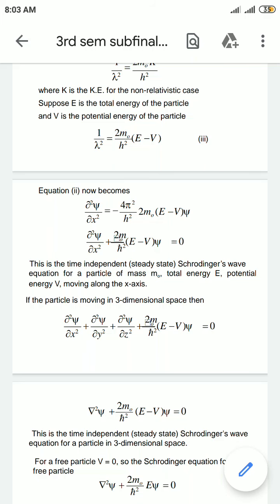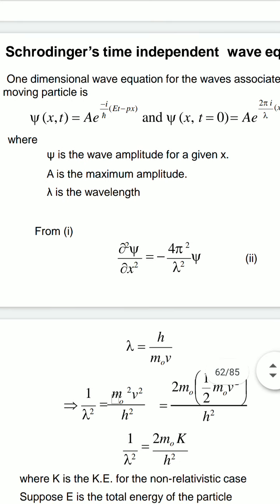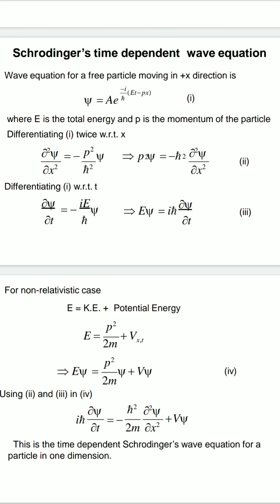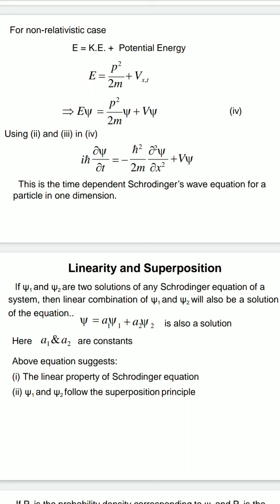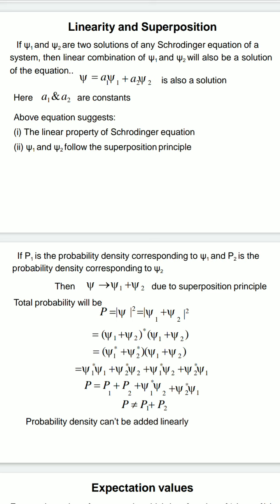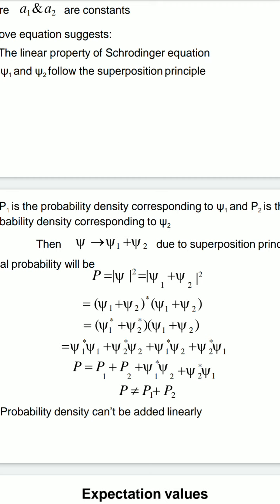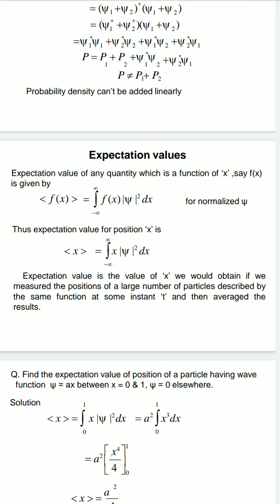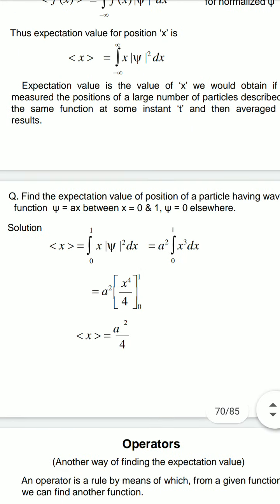BSc sub class 7